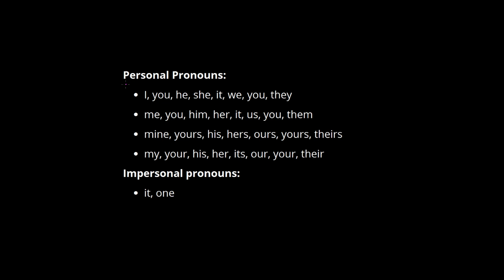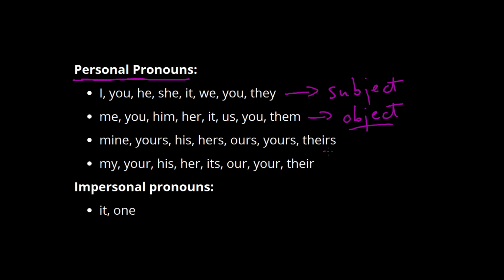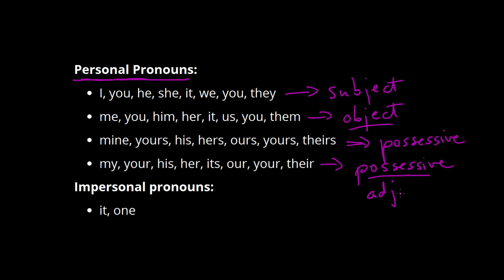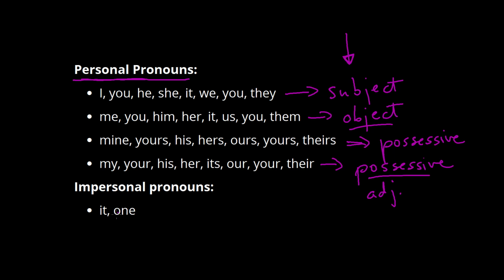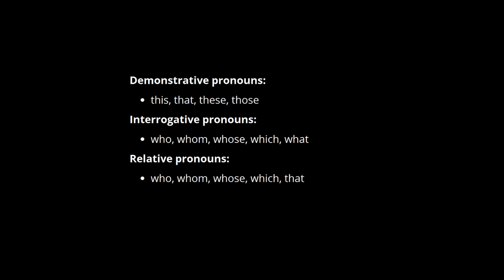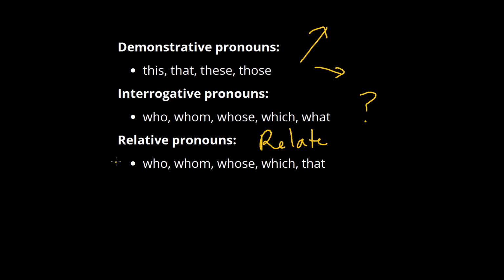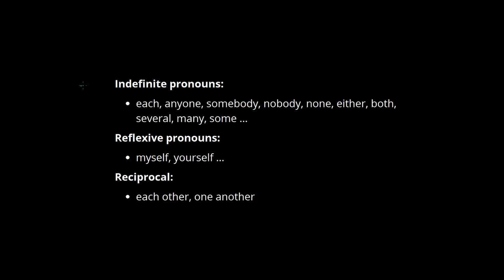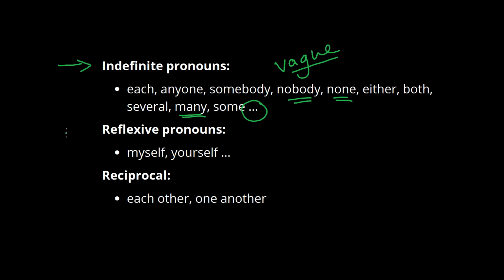The Eight Types of Pronouns | Parts of Speech | The Nature of Writing